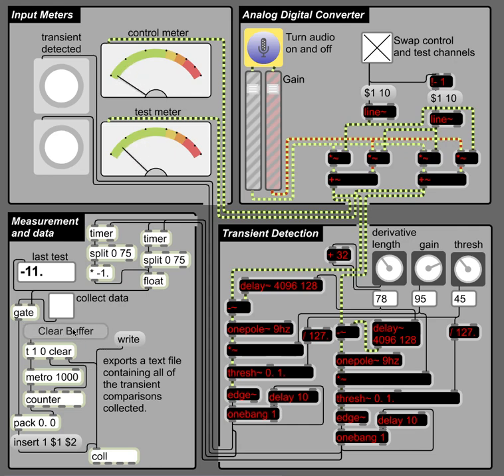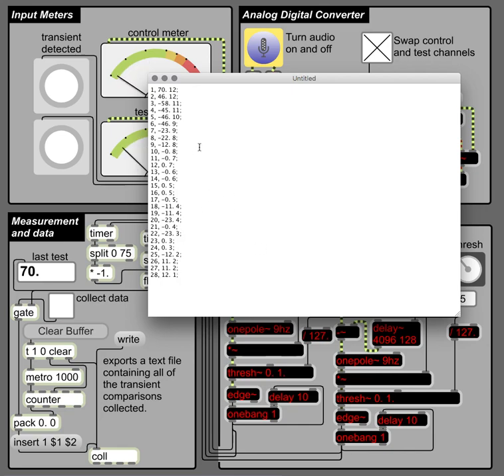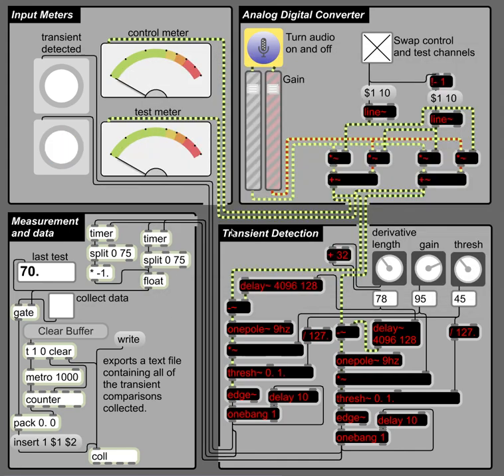Some Max/MSP timing measurement.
I'm replying to the latest MMX video that Martin has been working on.  He's doing extensive timing on the machine through the use of recording in Logic and analyzing the recording.  This max patcher can skip the recording step and turn the audio inputs directly into text information.

Max MSP runtime is free from Cycling 74's website.